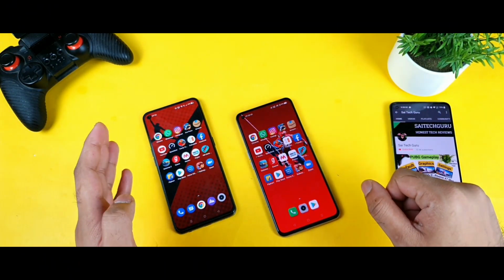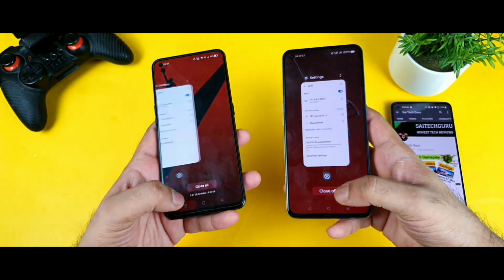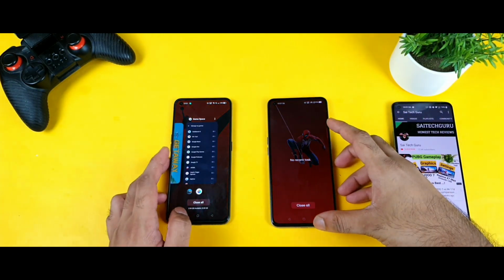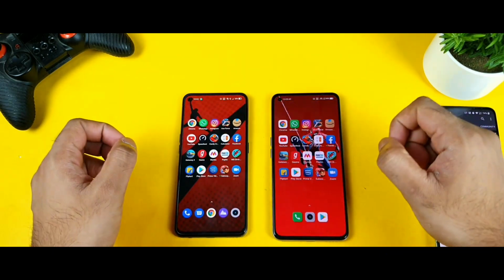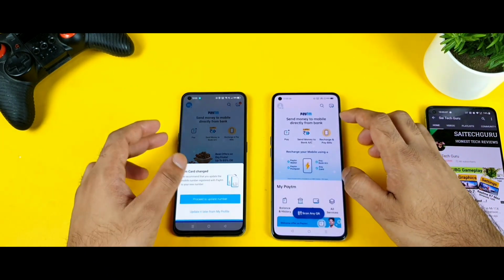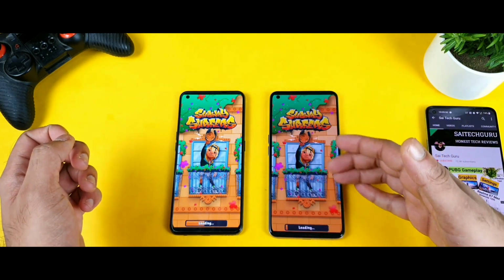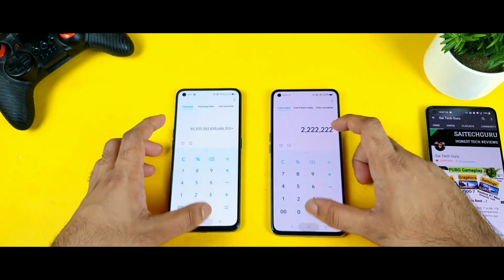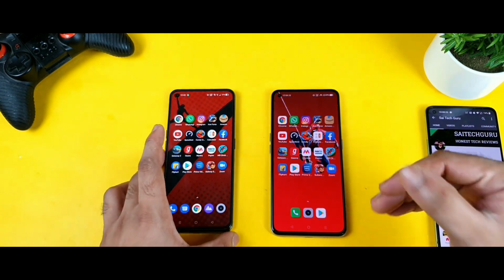Realme X7 Max vs Realme X7 Pro speedtest comparison Dimensity 1000+ vs Dimensity 1200 which is best